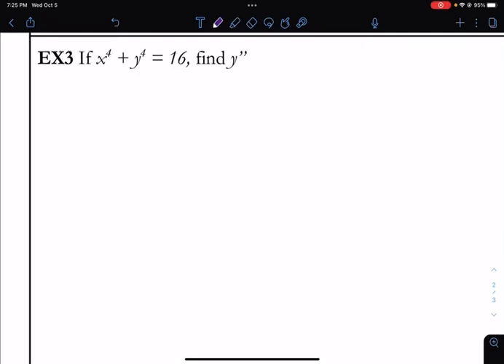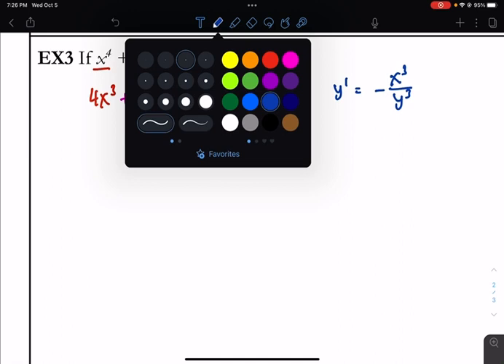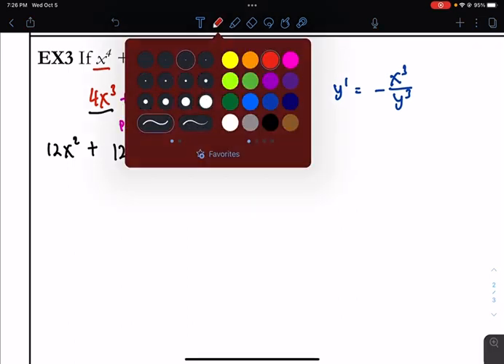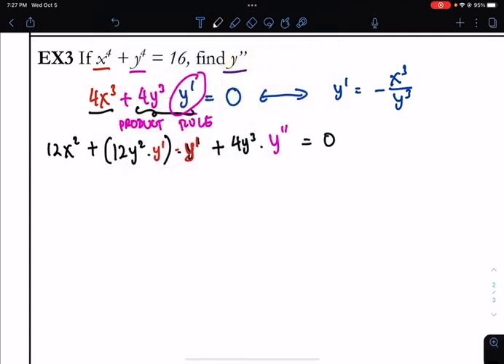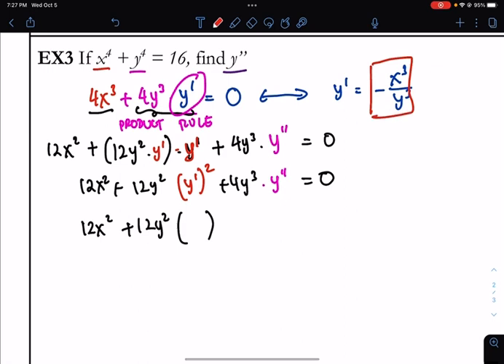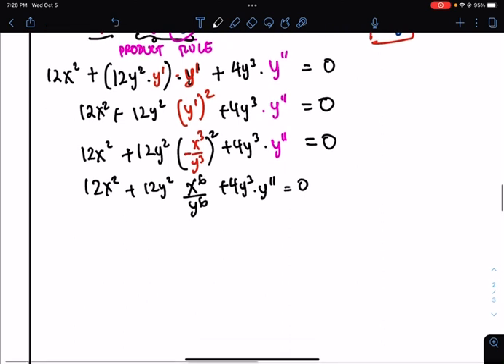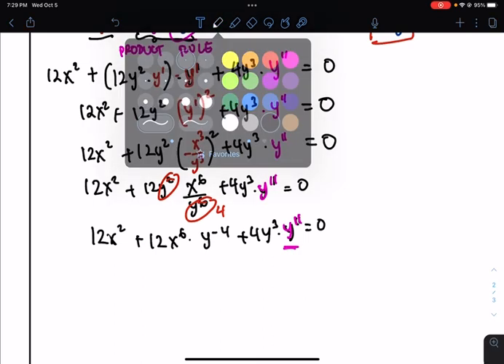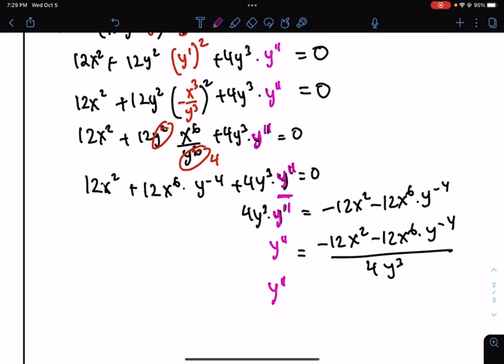Higher derivative with implicit differentiation